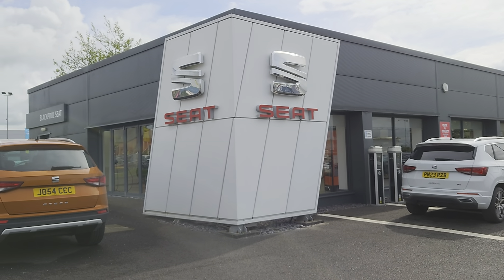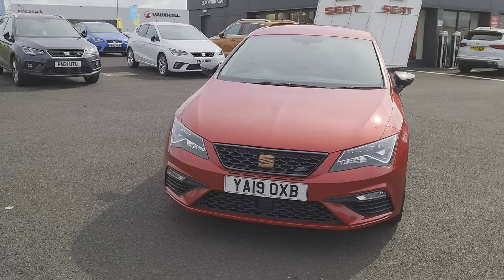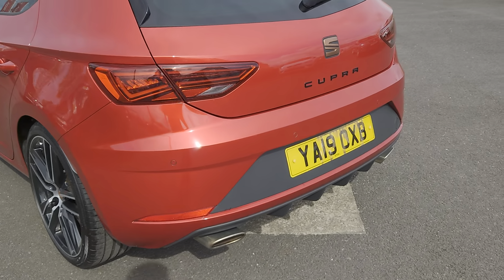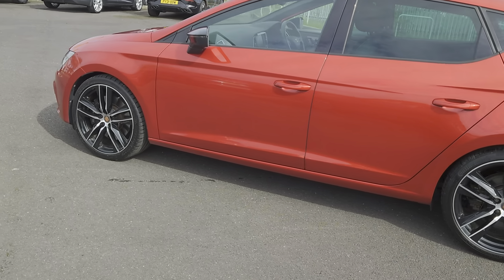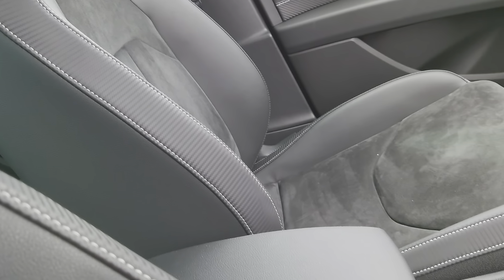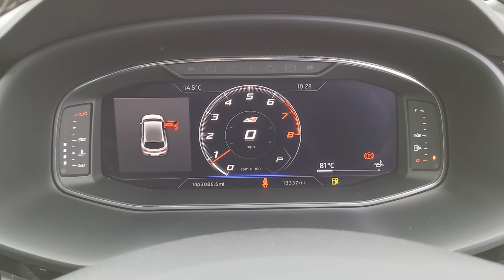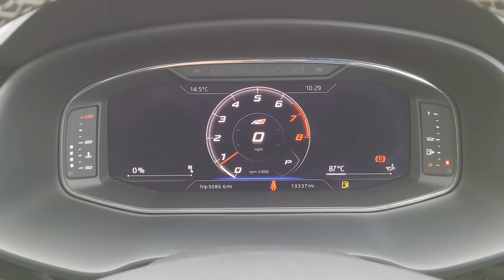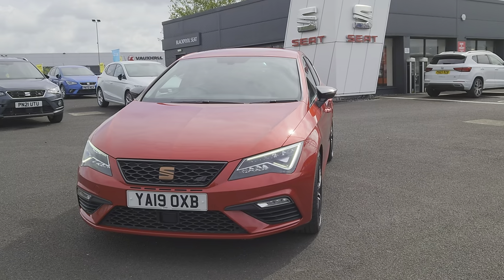SEAT 2019 CUPRA LEON 290 TSI | BLACKPOOL SEAT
CUPRA 2019 LEO 290 (SEAT) TSI. 2.0 Petrol Automatic. 5 Door Hatch. "Desire Red" Metallic.
Vehicle Features Are:
Convenience Pack +
Cruise Control
Digital Cockpit
Front Assist
Front & Rear Parking Sensors
Drivers Profile
Full Link (Apple CarPlay-Smatphone-Android)
SAT NAV
Low Suspension (15mm)
19" CUPRA Machined Alloy's